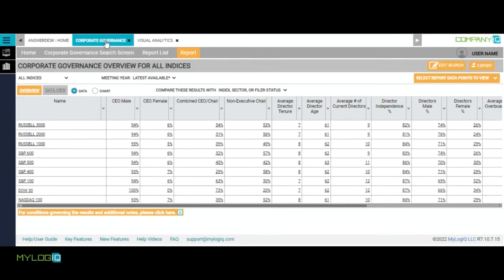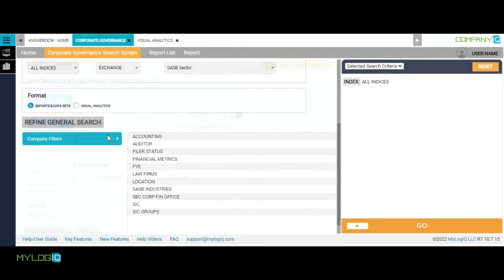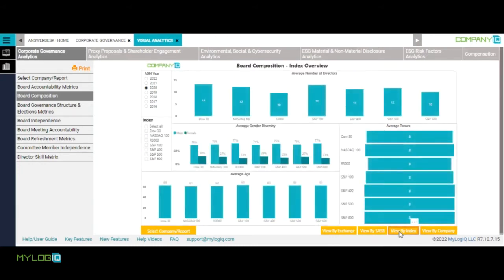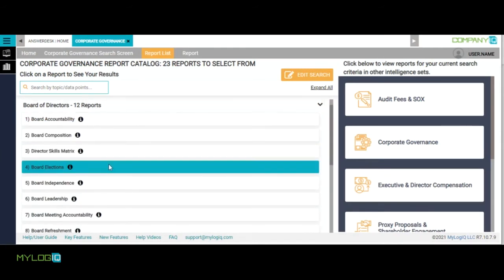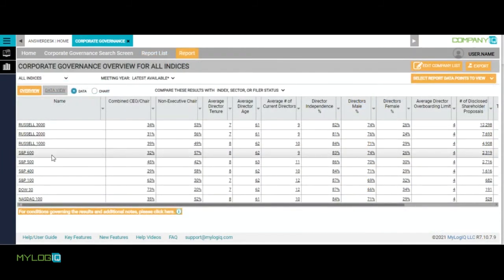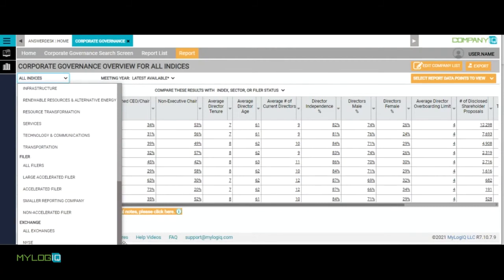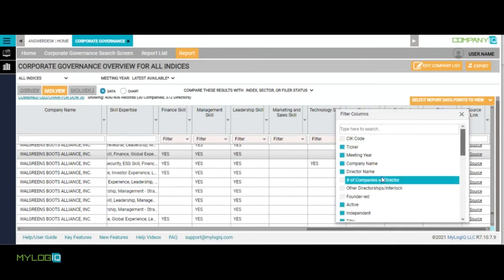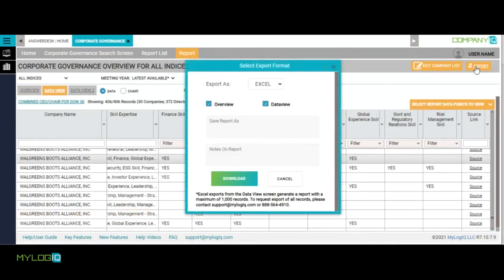CompanyIQ® Corporate Governance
Learn how to use the CompanyIQ® SEC EDGAR Corporate Governance module to benchmark ESG metrics.